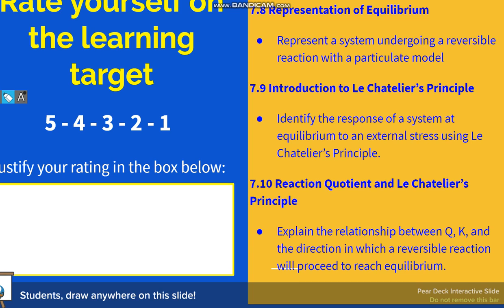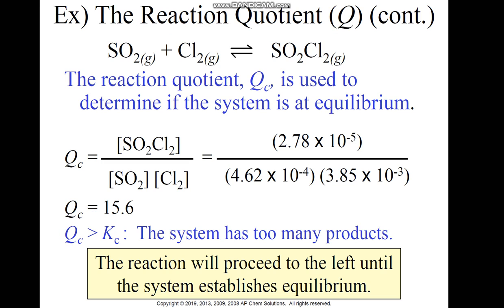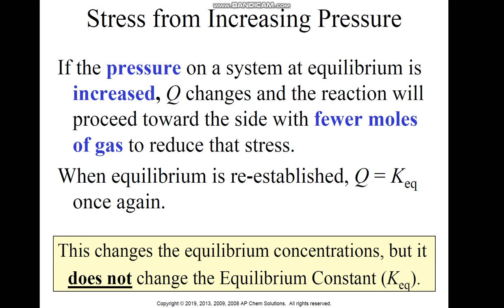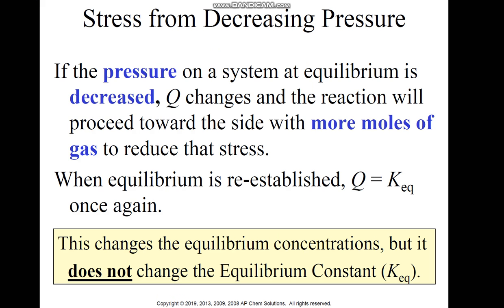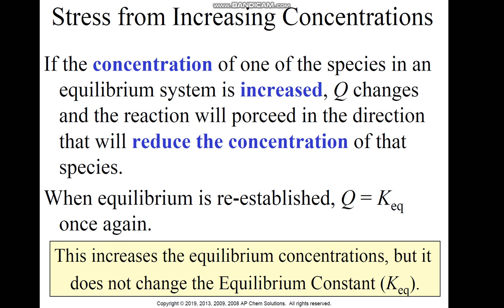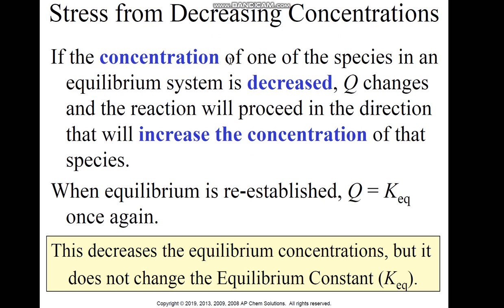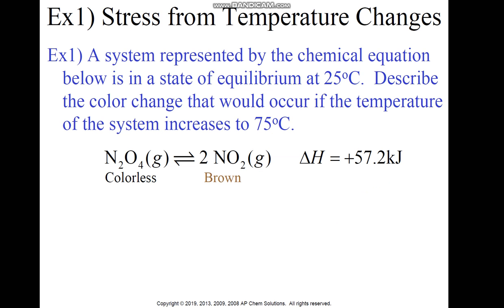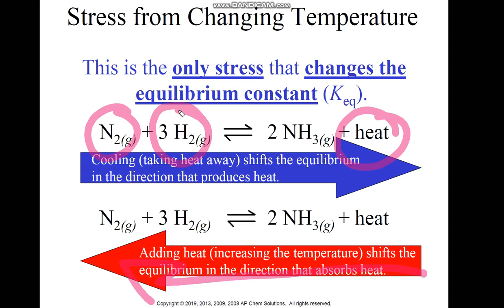7.8 - 7.10 Lecture Video